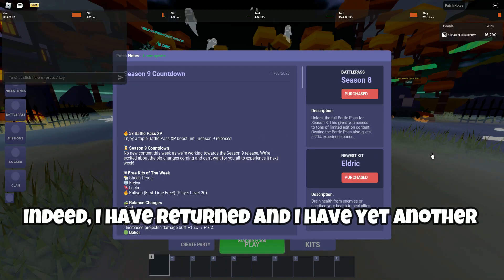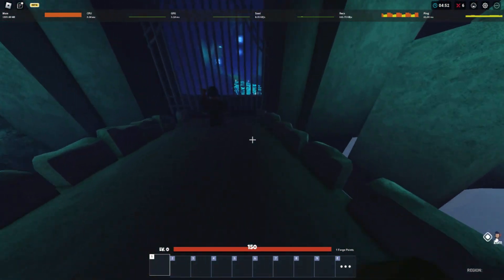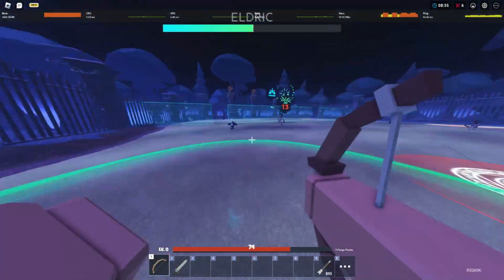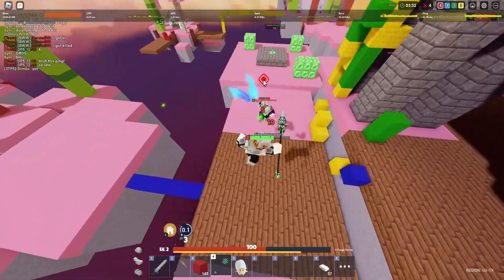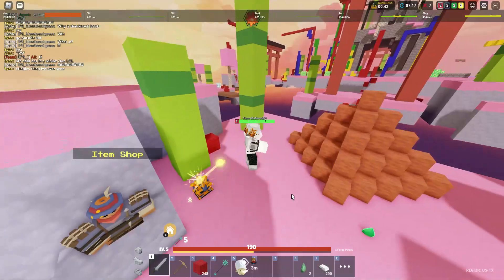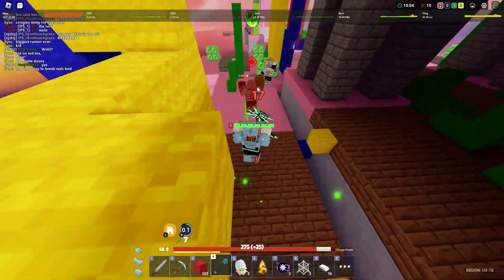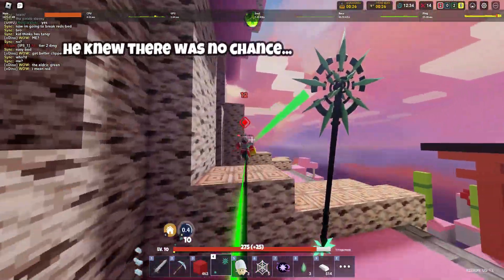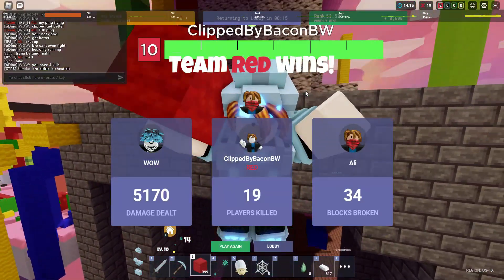1,000 WINSTREAK Player Destroys The Crypt's Coven Gamemode in Roblox Bedwars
About

Hello, I'm BaconsOwnTheUniverse I have 15,000 wins and a 1,000 win streak in Roblox Bedwars and in this video I speedrun the Halloween game mode known as "Crypt's Coven" as well as showcasing how you can beat this mode for yourself. I also played a match using the new Eldric kit from the Halloween update in Roblox Bedwars and showcased the kit at it's full potential to show how overpowered it can be in Roblox Bedwars.  Hopefully you'll be seeing a lot more Bedwars content coming soon.

Links

Timestamps

0:00 - Intro
0:45 - Crypt's Coven
3:18 - Kit Gameplay
8:02 - Intense Gameplay
10:19 - Outro

Credits

Recorded by: @BaconsOwnTheUniverse

Edited by: @BaconsOwnTheUniverse

Thumbnail Designed by: @BaconsOwnTheUniverse

Tags ignore